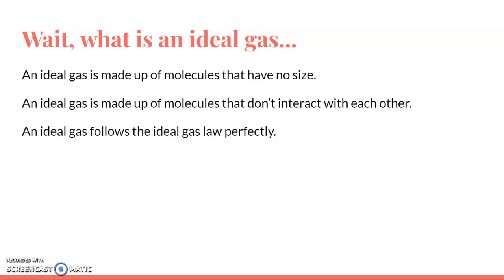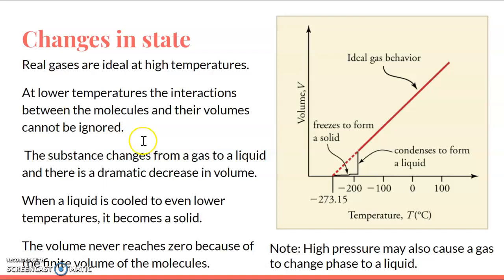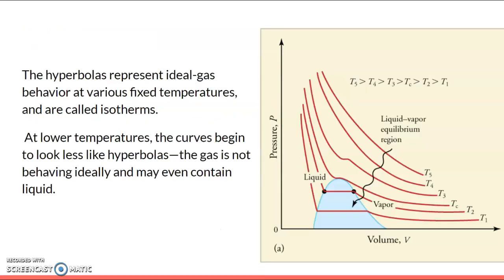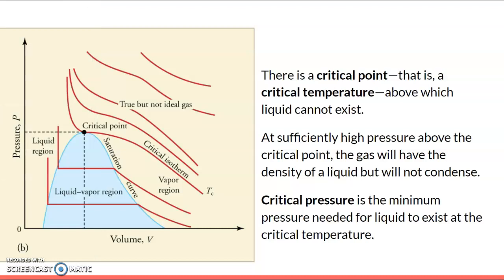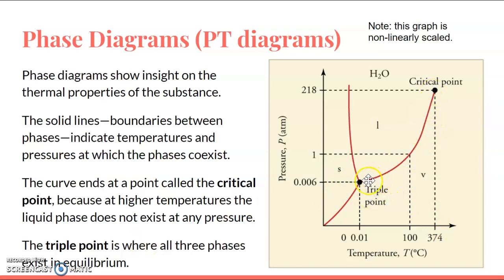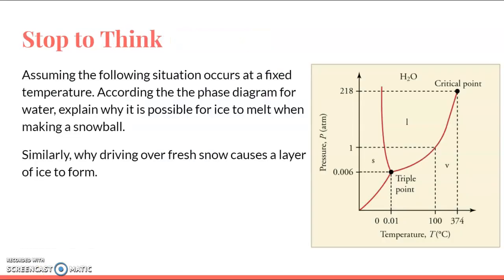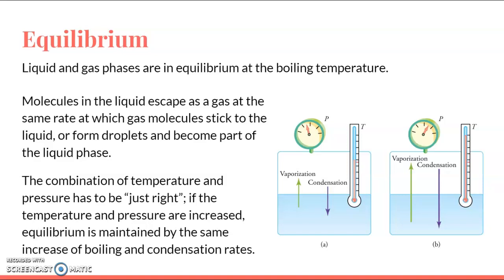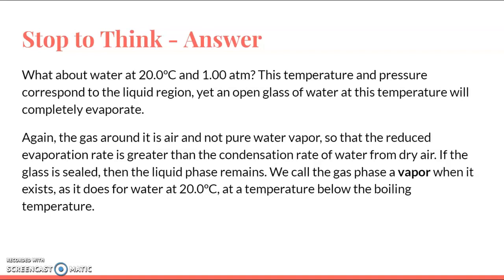2.04 Phases and intro to PV diagrams